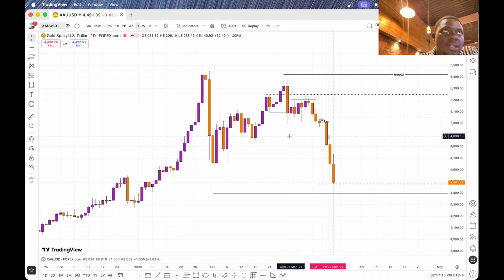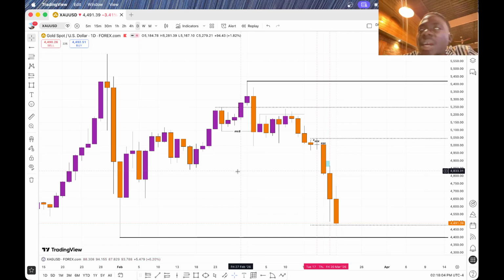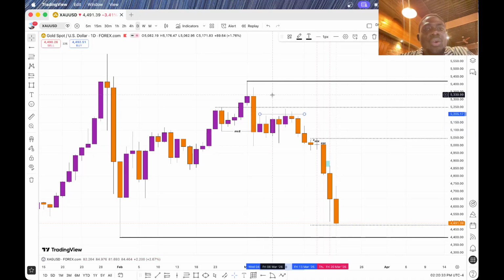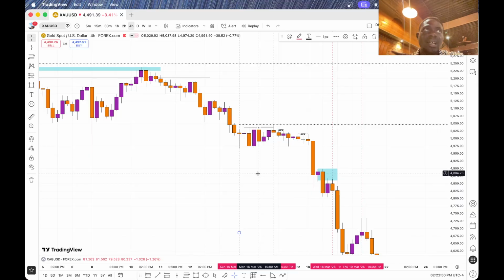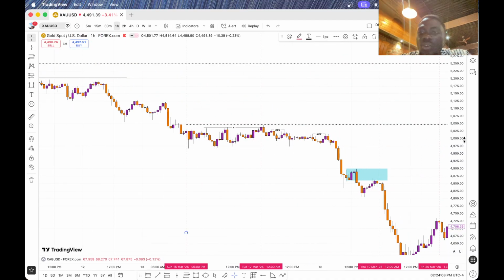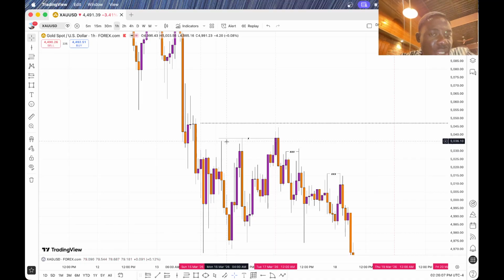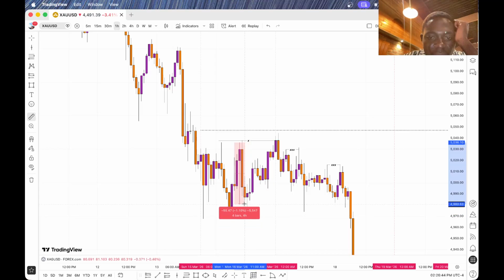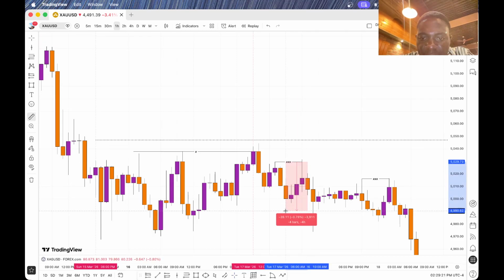Uncompleted Market Commentary (22nd March 2026) / 24-03-2026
Through this video, you will learn how to find setups in sell biases. It sheds light on the traps the market sets to lure traders into chasing longs when indeed it is short. Buckle up, and get ready to be enlightened.